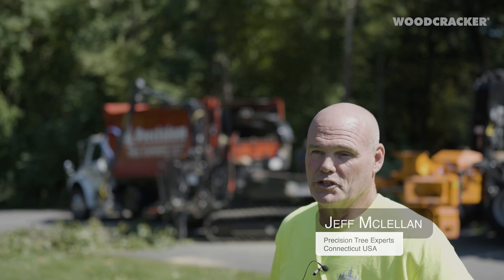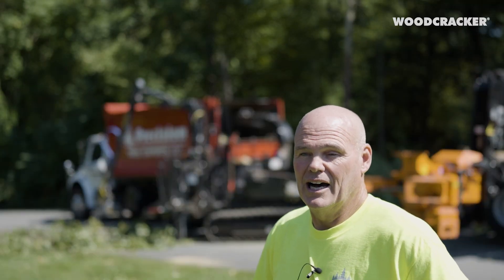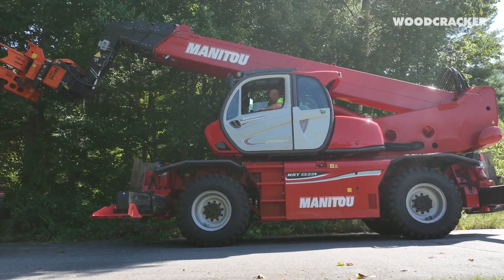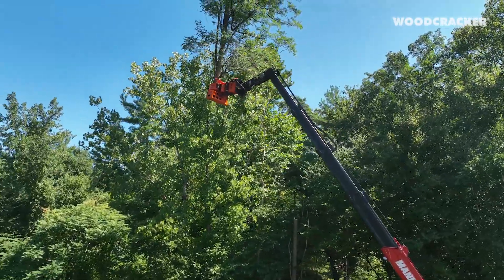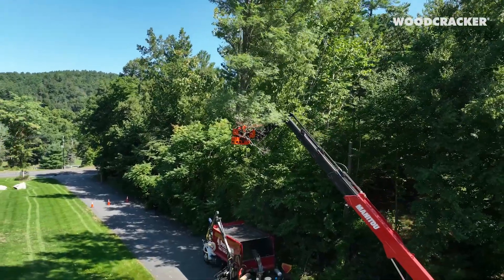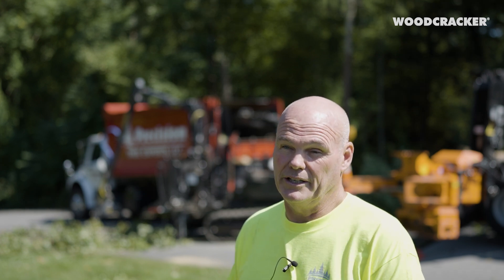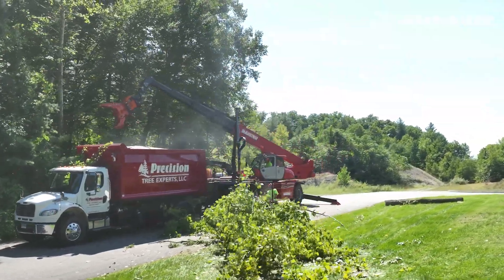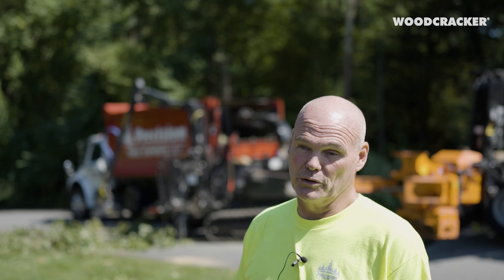Tree removals with Woodcracker® CS750 smart and a telehandler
"The Woodcracker has really saved us a lot of time and more important than that, is the safety aspect. We don't have a climber up there with dead ash trees potentially falling on the climber." says Jeff Mclellan, owner of Precision Tree Experts, Connecticut, USA.
The maximized safety for the worker is the most important Pro for this grip saw. the machine operator is sitting in the cabin of the telehandler and no climber has to be up in the trees cutting branches.

If you want to ask us something, you will get here to the contact form

Video Nr: 0325